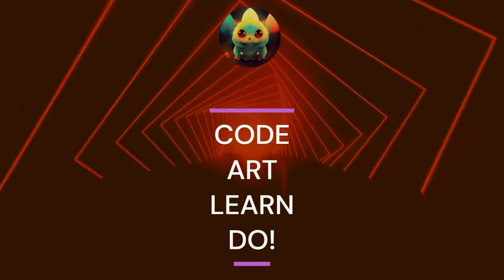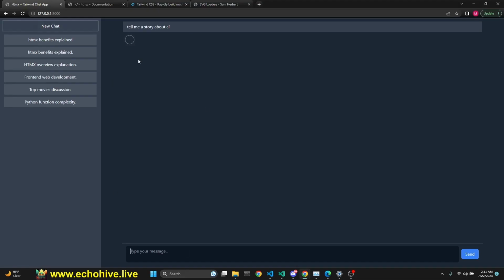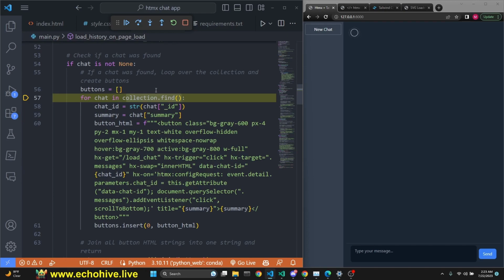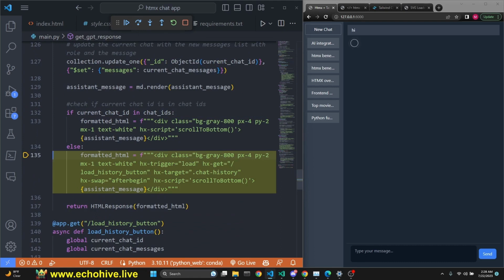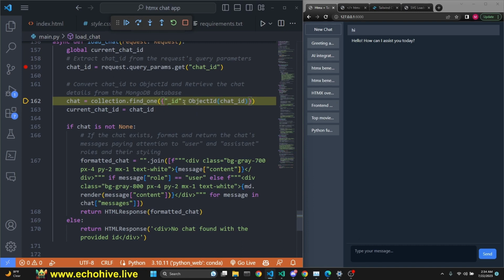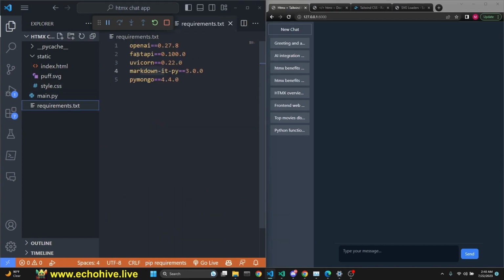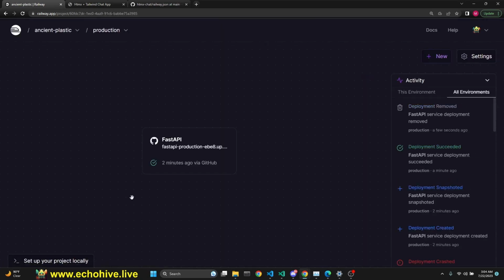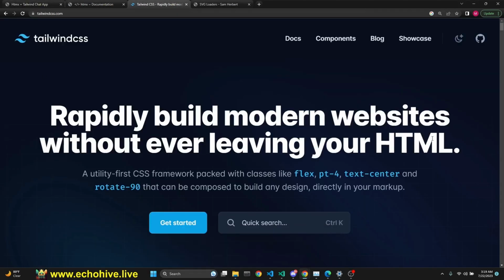Chatgpt with htmx, MongoDB and Tailwind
We will learn about how we can build a chatgpt full stack webapp with message histories using FastAPI, MongoDB, htmx, Tailwind CSS needing only very little JavaScript. We will learn about how we can create a Mongo databse using railway, connect out web app to it and also how to deploy our webapp at Railway. Enjoy!

CHAPTERS:
00:00 Intro
01:05 html review
03:20 htmx code overview
05:28 MongoDB overview
06:08 Code review line by line
20:06 Deploying on Railway